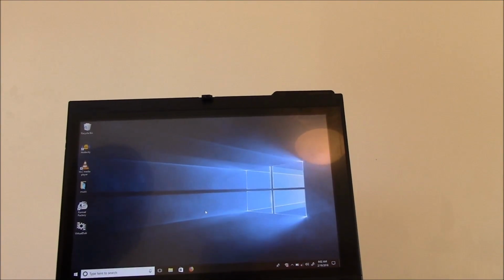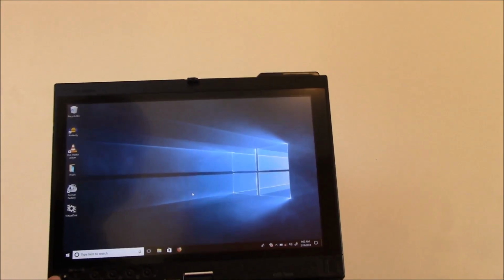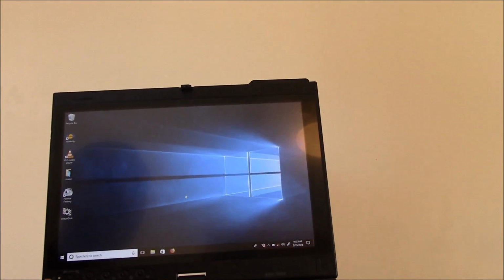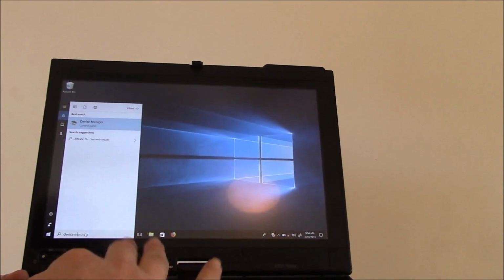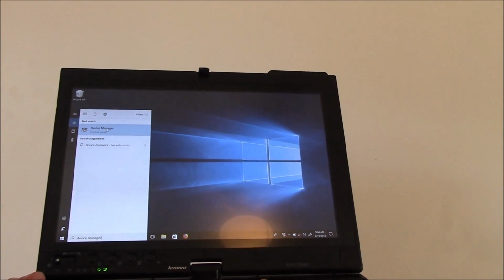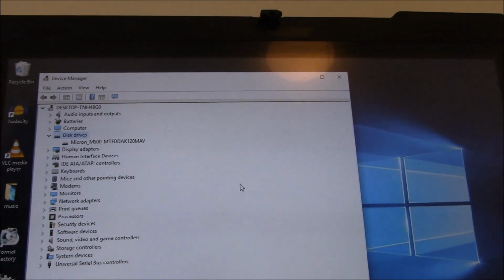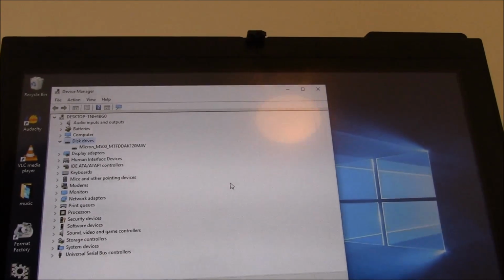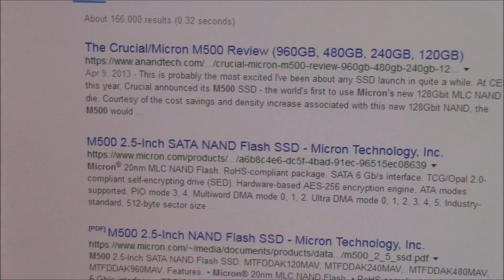How To Identify An HDD or SSD Drive On A Computer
HDD or SSD drive computer check